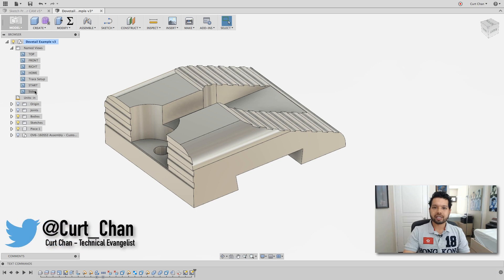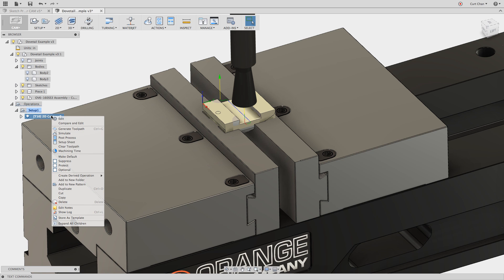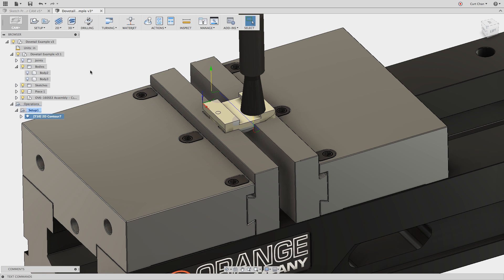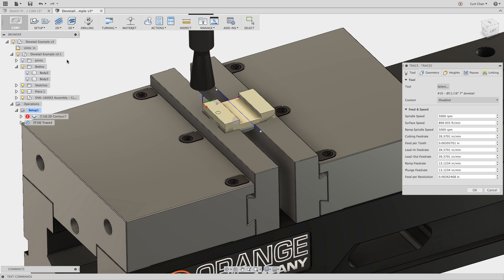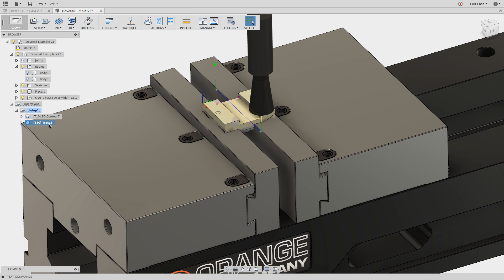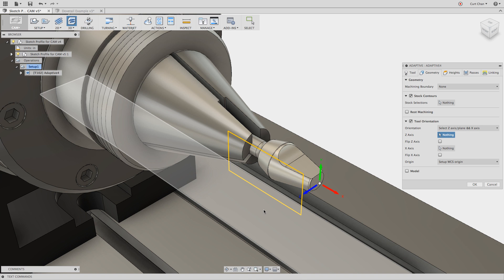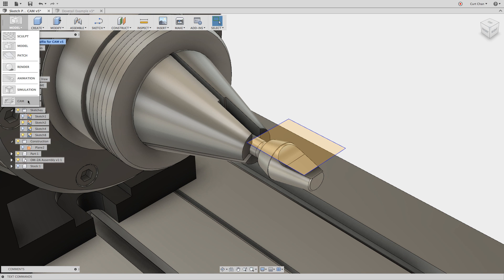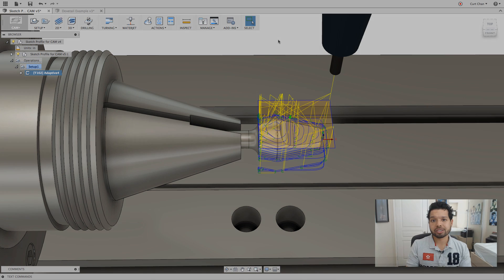Fusion 360: Leveraging Sketches within CAM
Technical Evangelist, Curt Chan (@Curt_Chan) showcases the value of  using sketches for defining toolpath boundaries inside of Fusion 360. Check it out!